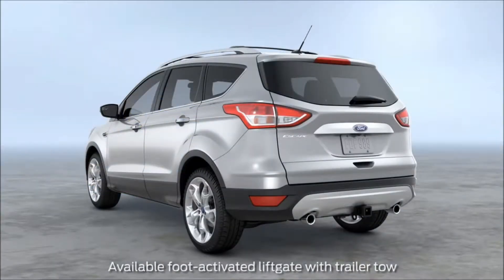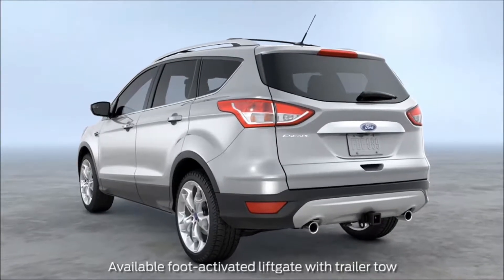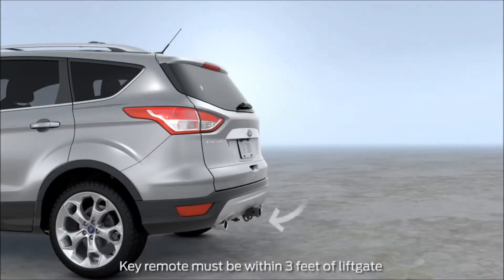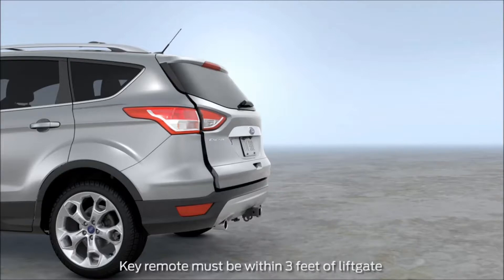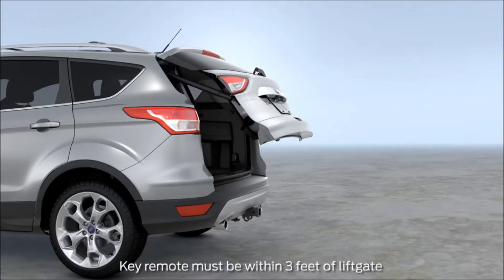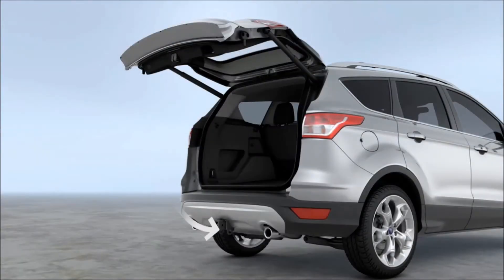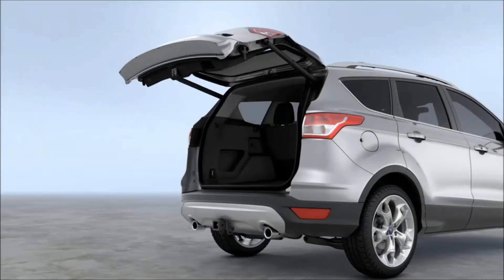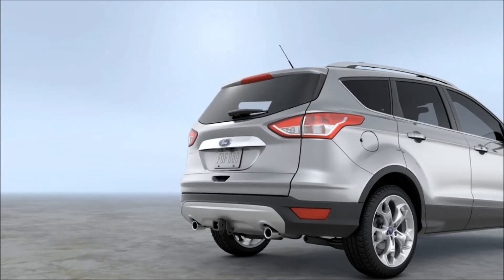Hands Free Liftgate with Trailer Tow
This helpful, easy to follow video demonstrates how to operate the hands free liftgate with trailer tow on your Ford vehicle.